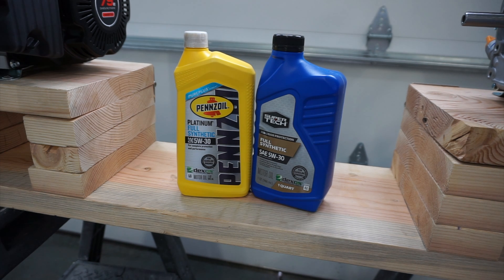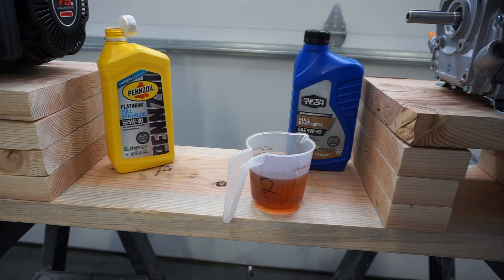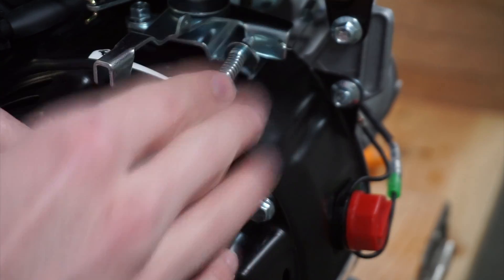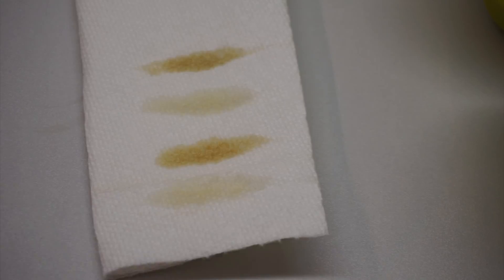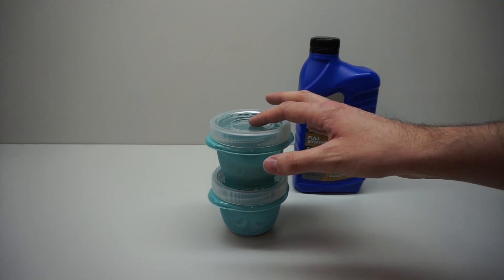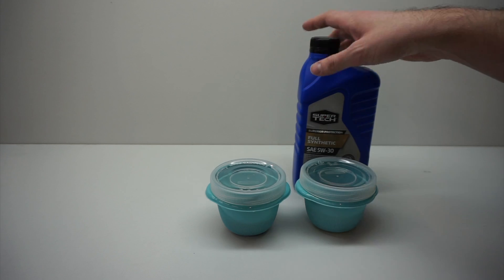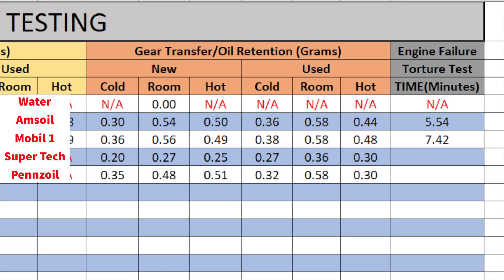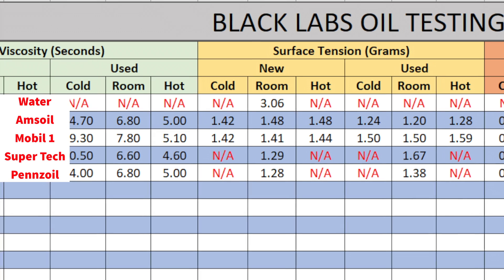Super Tech vs Pennzoil - Search for the best synthetic oil - Bench testing (part 1)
Pennzoil versus. No name oil in a head to head competition against one of the biggest names in the game. Which oil will come out on top? In this testing series we will push the oils to their limits as we search for stats and performance.